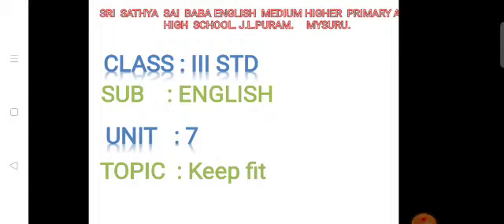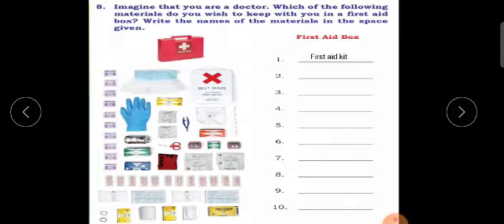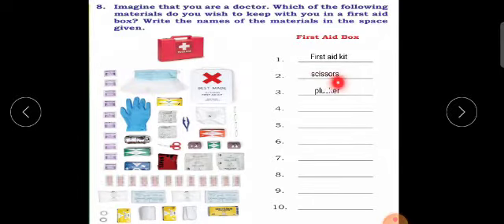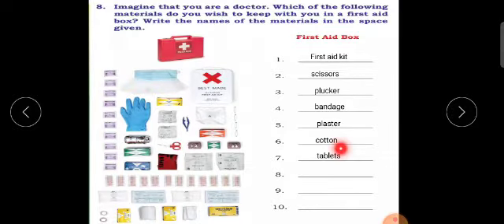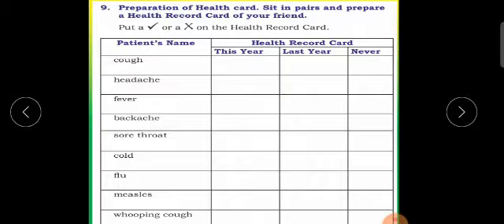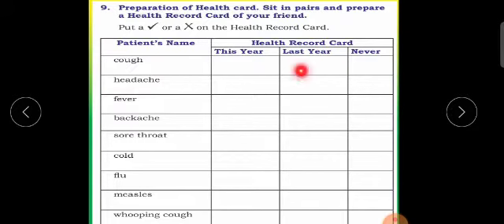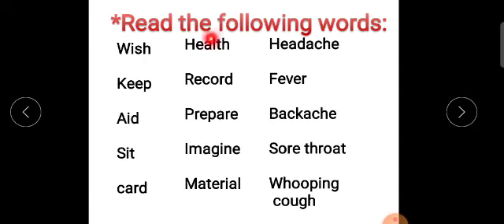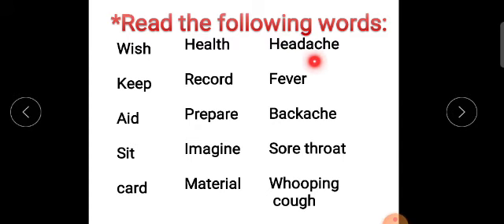1st Standard | English | Keep Fit Part 2